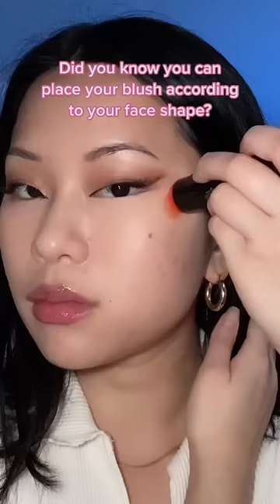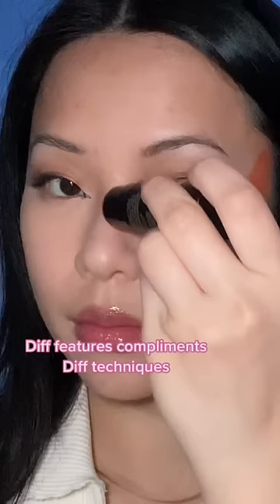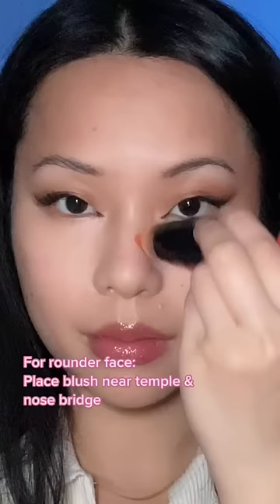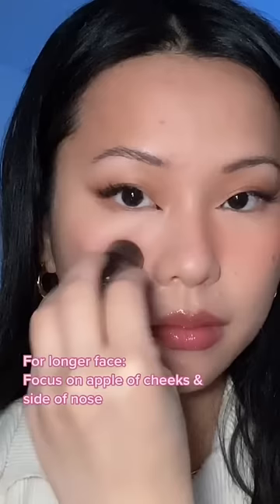Placing your blush according to face shape